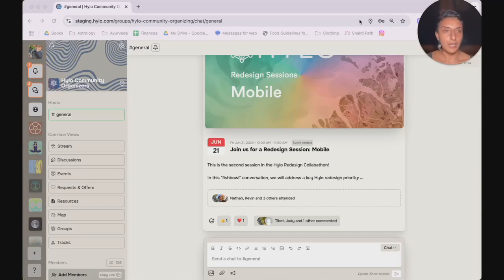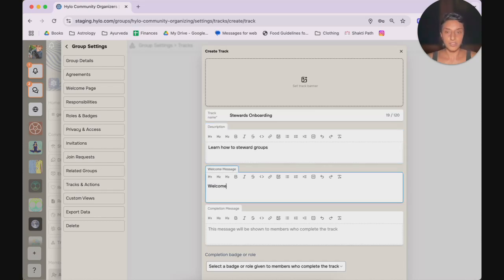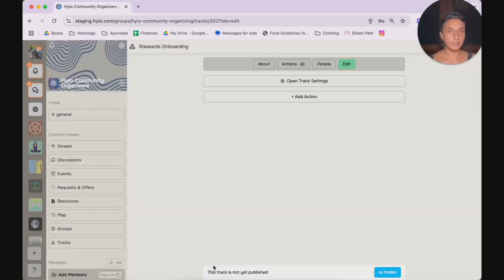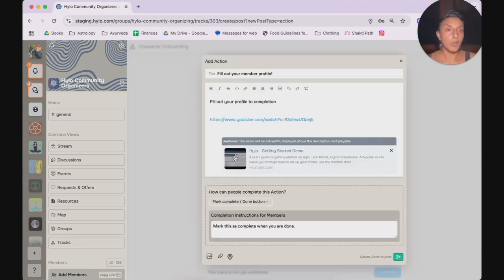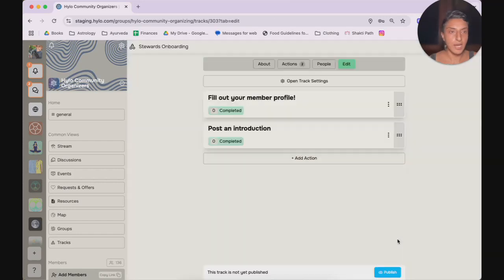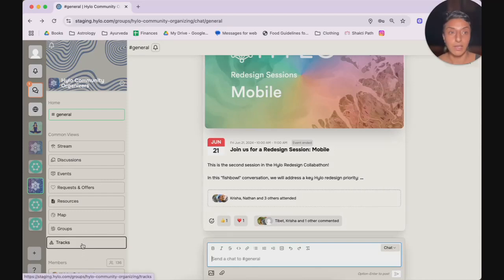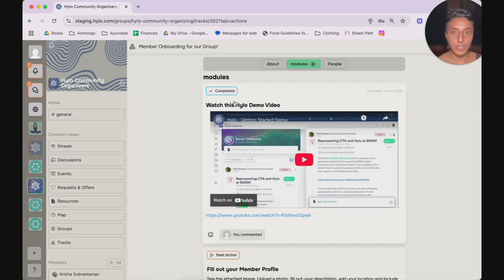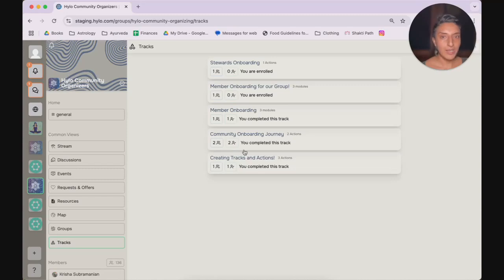Tracks & Actions on Hylo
Tracks on Hylo will allow groups on Hylo to create structured learning paths or courses for their communities, as well as guide specific actions toward the group’s purpose.

00:00 - Introduction to Tracks & Actions
01:17 - Track Management
02:02 - Creating Tracks
03:07 - Creating Actions
04:57 - Editing Track Details
05:28 - Joining a Track